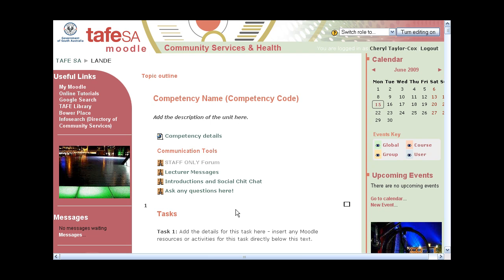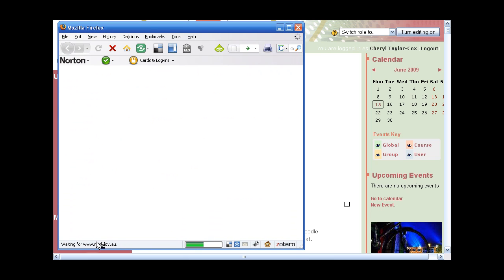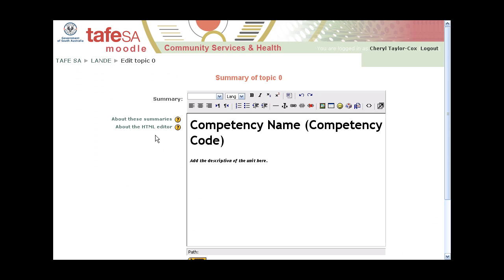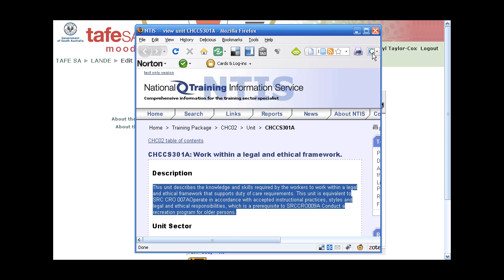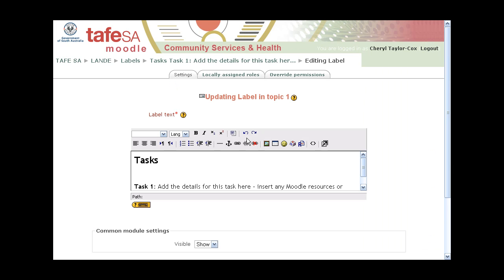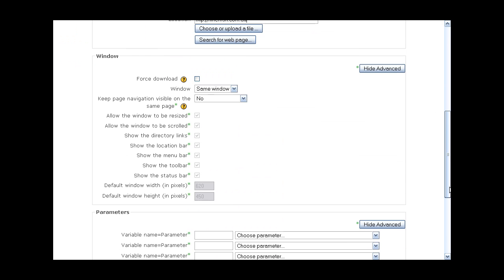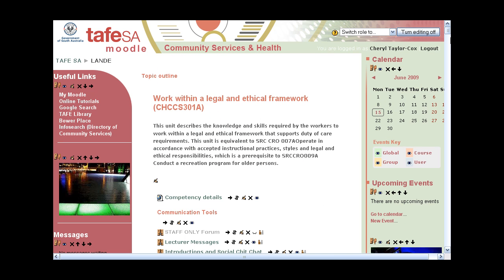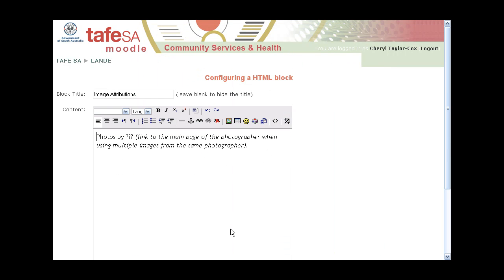Creating a Template in Moodle 1.9 - Part 4 of 5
This 5 part series of videos goes through how you can set up a template (course shell) in Moodle 1.9.  It includes choosing appropriate blocks, including placeholders for images and setting up a file structure behind the scenes.